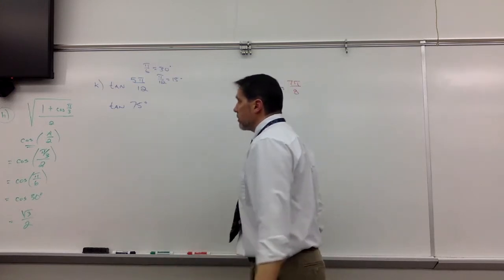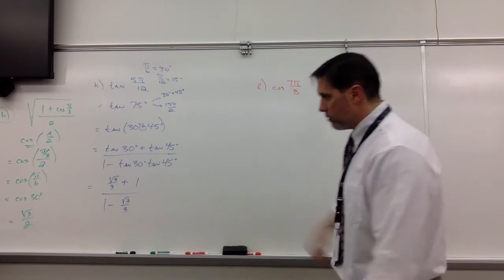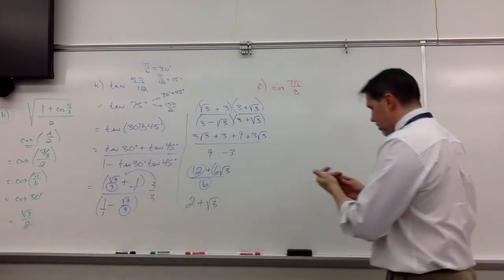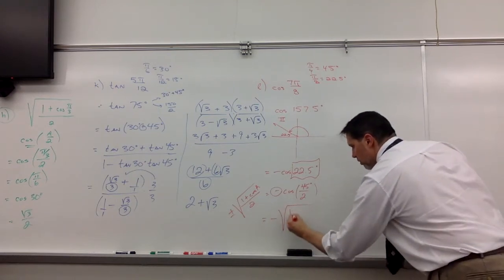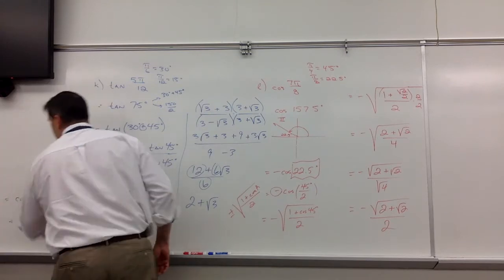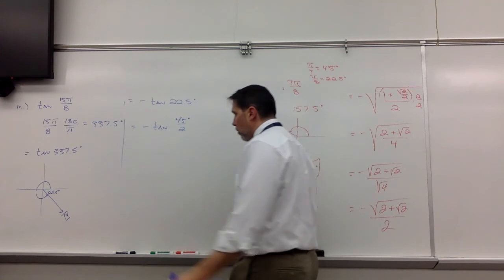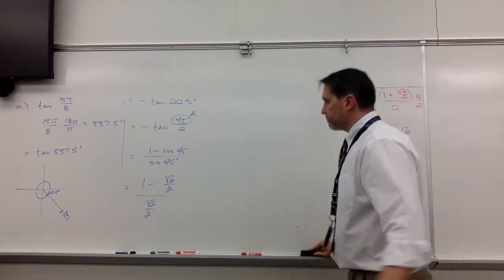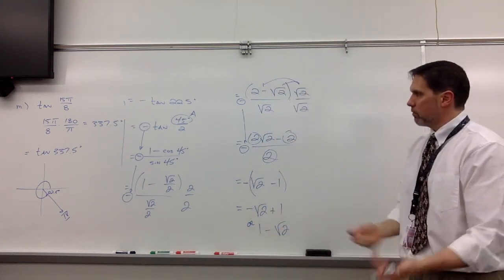TRIG Trigonometric Identities Test Review #1 k,l,m,and h